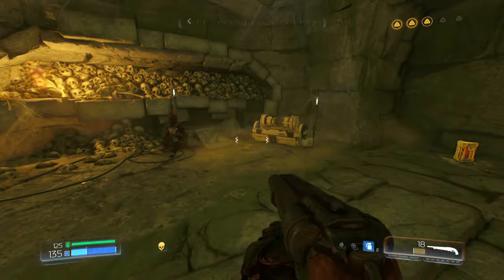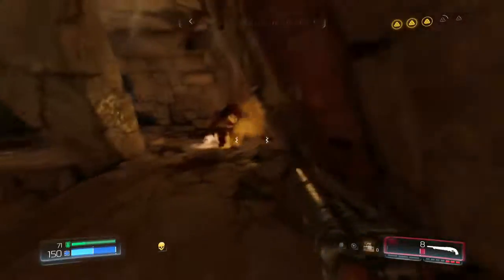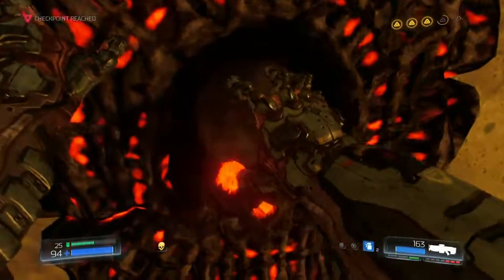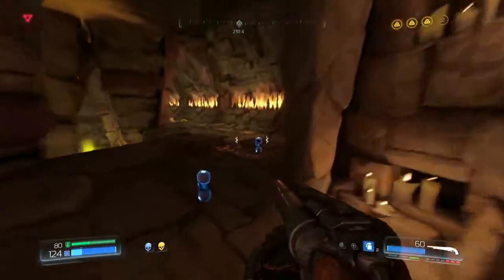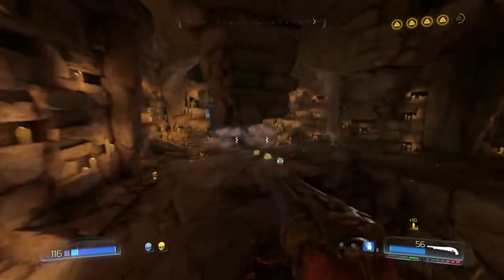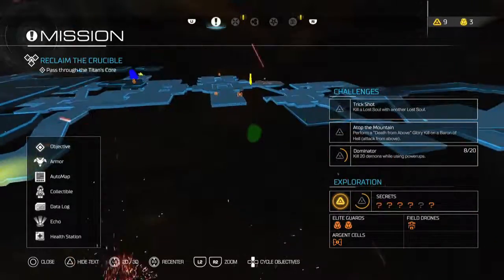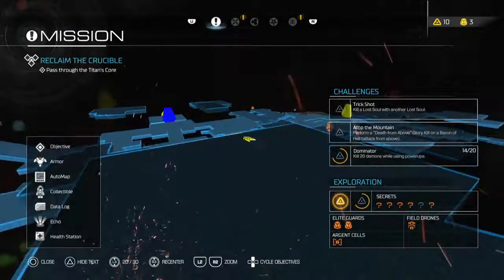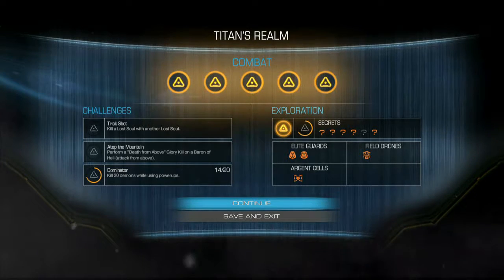Doom Episode 18